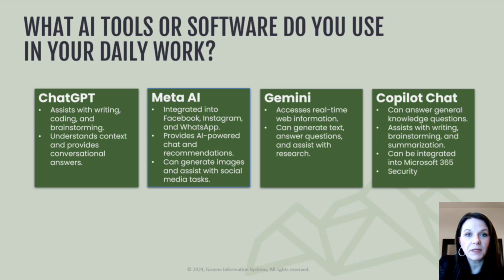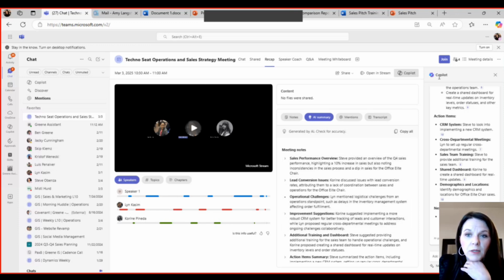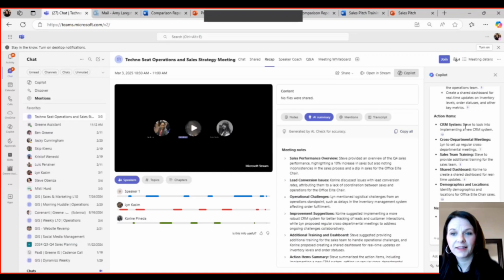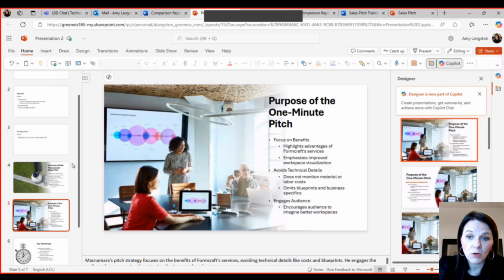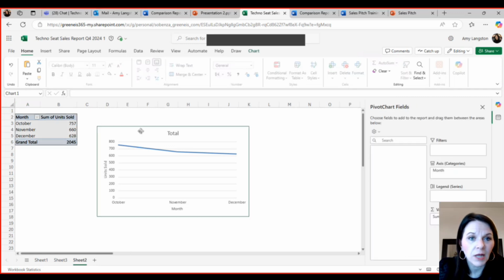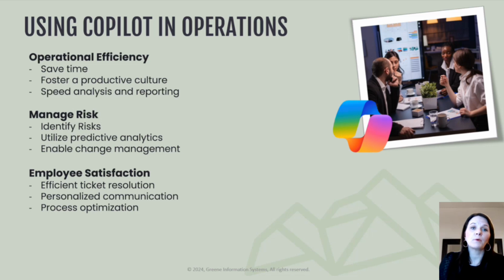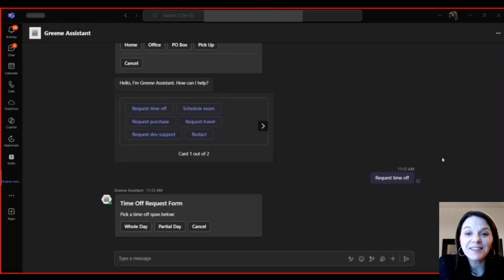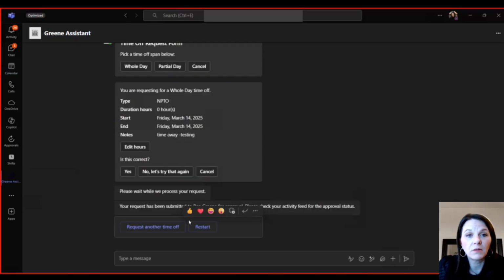Leveraging Copilot in Operations, Sales & Customer Service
Join us for an insightful webinar where Amy Langston from Greene IS demonstrates the transformative capabilities of Microsoft Copilot. Discover how this powerful AI tool can revolutionize your workflow across sales, operations, and customer service. Learn about the integration with Microsoft 365 applications, and see live demos showcasing how Copilot can help you draft documents, analyze data, schedule meetings, and more. Whether you're a small business or an enterprise-level client, this webinar will provide valuable insights into leveraging AI for smarter, faster work.

Don't miss out on the opportunity to enhance your team's productivity and efficiency!